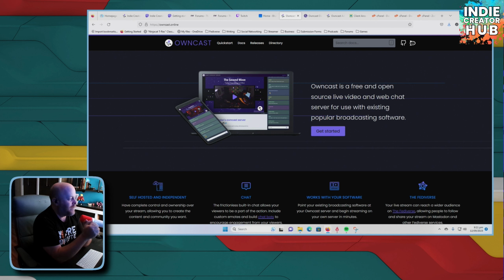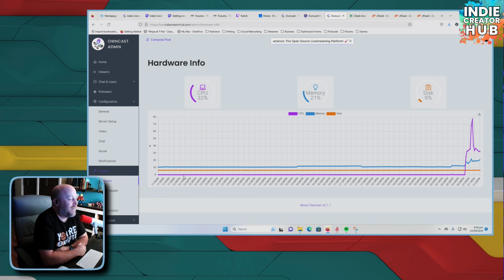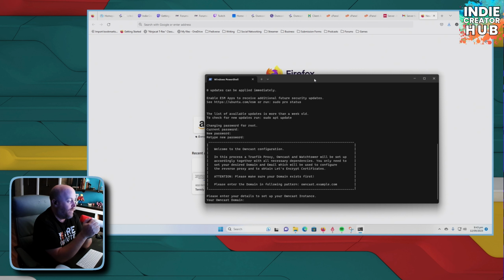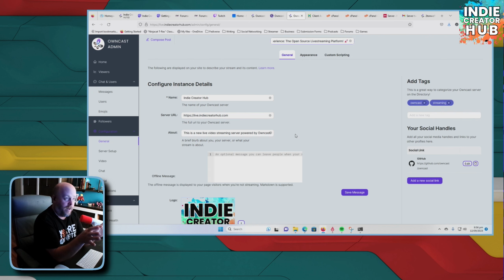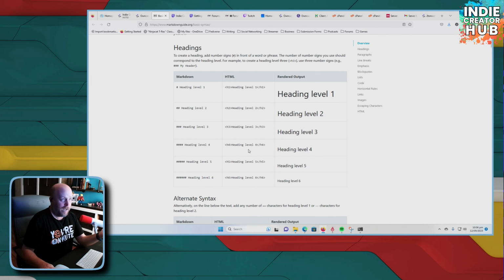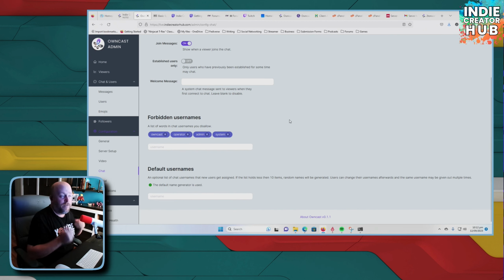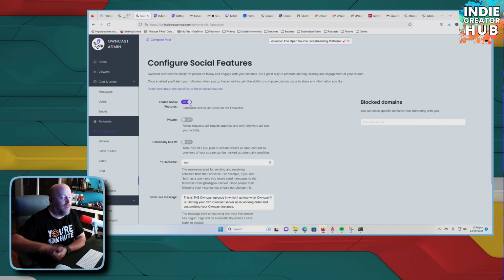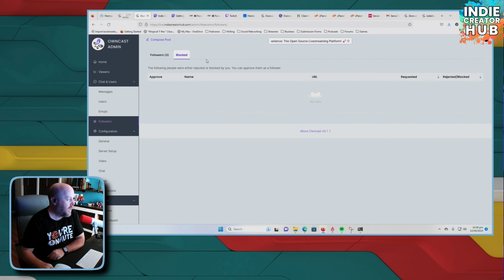Exploring Owncast: A Unique Alternative to Twitch for Live Streaming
In this episode of the Independent Creator Podcast, host Josh Bailey delves into the world of live streaming with a focus on the unique platform called Owncast. Exploring how Owncast offers live streamers a different experience than mainstream services like Twitch.

Owncast is a free and open-source live video and web chat server that gives streamers complete control and ownership over their streams. The episode uncovers Owncast's advantages in setting up a server, including its ease of use and customization options.

Listeners will also learn about the Owncast directory, where streamers can showcase their streams publicly or keep them private. The integration with The Fediverse expands the reach of Owncast streamers to platforms like Mastodon.

The episode highlights Owncast's popularity within the open-source and security-focused community, emphasizing the platform's commitment to collaboration and the avoidance of corporate oversight. A positive review from PC Mag recognizes Owncast as one of the best streaming services for 2023.

To wrap up, listeners are provided with resources and contact options to learn more about Owncast and its offerings for live streamers. Don't miss this episode to discover a new world of live-streaming possibilities with Owncast.

00:00 - Intro
01:45 - What Is Owncast
12:55 - Owncast One Click With Hetzner
25:38 - Customizing Your Owncast Instance
01:04:53 - Outro

Epic CC ►► 2tonwaffle

Watch live here on YouTube or on one of the following services

Music used in many of our videos is from the following artists.